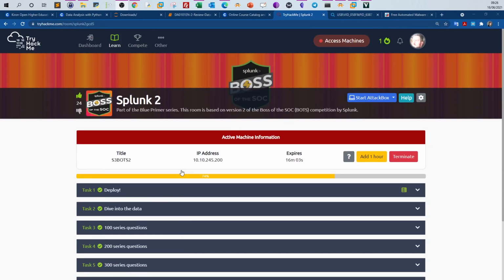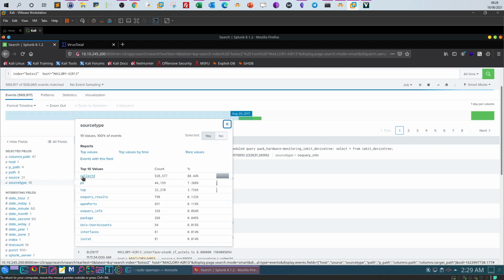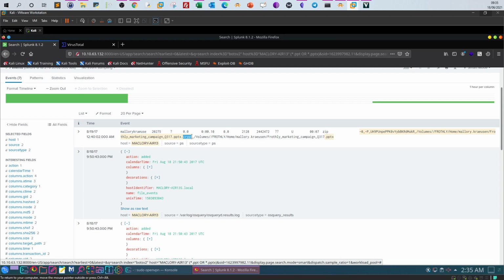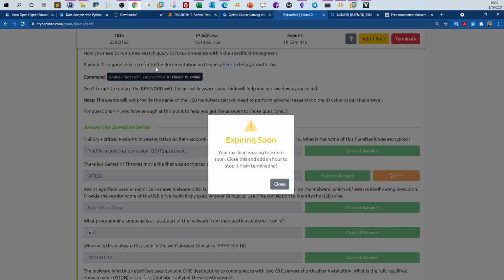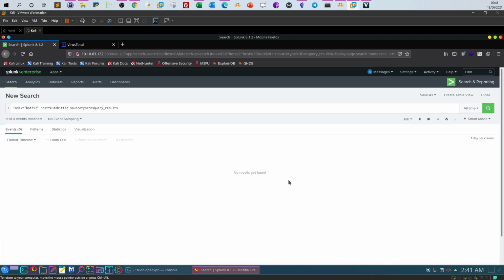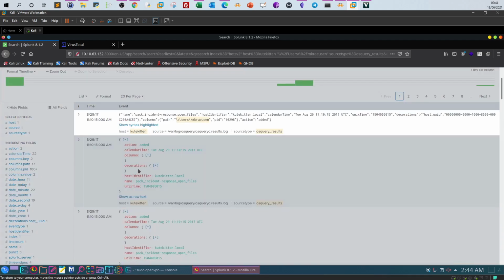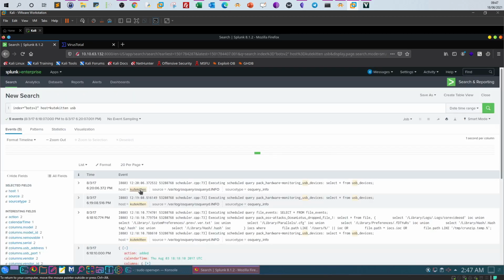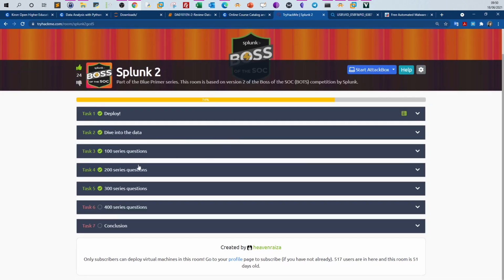USB Attacks Investigation with Splunk | TryHackMe Splunk 2 Boss of the SOC v2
🚀(2nd link) Cyber Security Certification Notes & Cheat Sheets
In this video walkthrough, we covered investigating malware / ransomware usb attacks with splunk to unleash artifacts related to the nature of the incident. This training is part of splunk SIEM Boss of the SOC v2  300 series questions.
Writeup
0:01 - Introduction to Splunk 2 and Security Defense Pathway
0:08 - Task Overview: Investigating USB Ransomware Attack
0:36 - Scenario: Ransomware on MacBook via USB
1:10 - Task 1: Finding Encrypted File Name on MacBook
1:53 - Searching for Encrypted PowerPoint File
3:08 - Narrowing Down Logs by Host and Source Type
4:05 - Identifying File Name after Encryption
5:27 - Task 2: Identifying Encrypted Movie File Details
6:20 - Using .crypt Extension to Find Encrypted Files
7:54 - Filtering Results by File Type
8:40 - Verifying Movie Season and Episode from Filename
9:30 - Task 3: Finding the USB Brand Used for Malware
10:46 - Approach: Investigating Malware Execution and USB Plugging Time
11:15 - Narrowing Search with Device Host Name
13:00 - Finding Malware Execution Path and File
16:08 - Retrieving MD5 Hash and Checking on VirusTotal
17:18 - Using Malware Hash Details to Find USB Brand
18:33 - Querying for USB Device Vendor and Model IDs
19:43 - Task 4: Identifying Malware’s Programming Language
20:10 - VirusTotal Details Reveal File Type and Language
20:17 - Task 5: Determining Malware’s First Detection in Wild
20:52 - Analyzing CNC Communication with DNS
21:10 - Finding First Alphabetically Ordered CNC Domain
21:33 - Conclusion: Overview of USB Ransomware Investigation